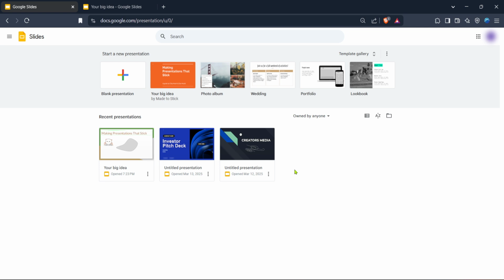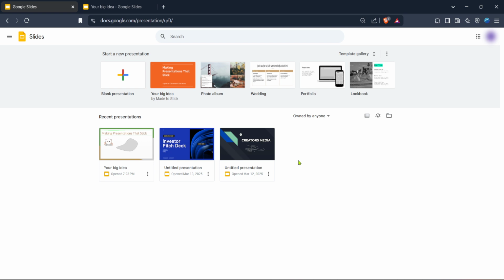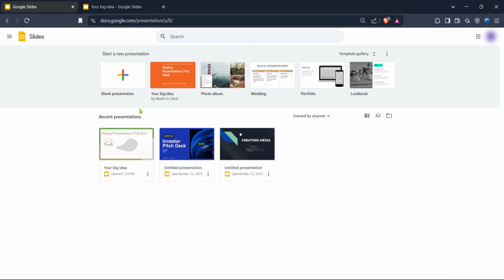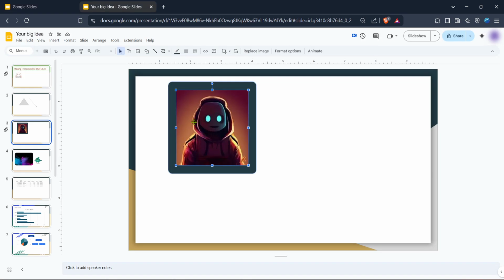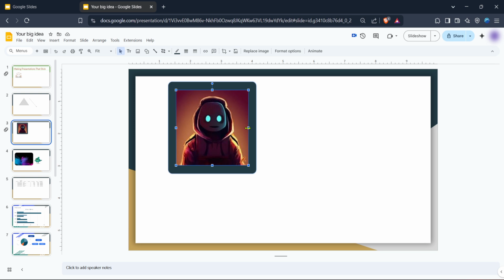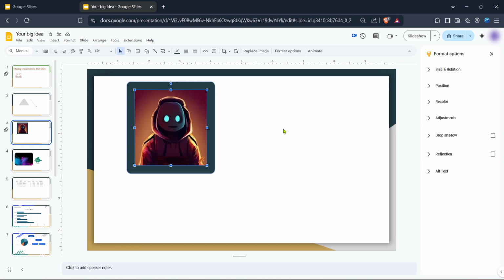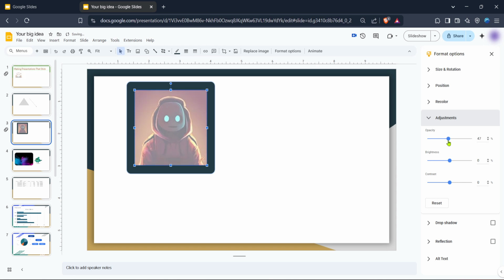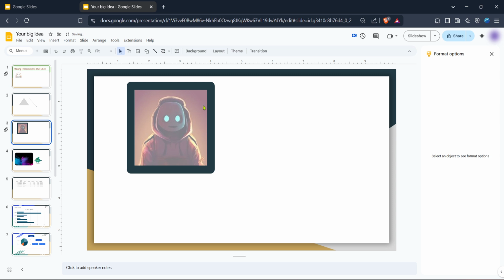How to Adjust the Transparency of an Picture in Google Slides (Full 2025 Guide)